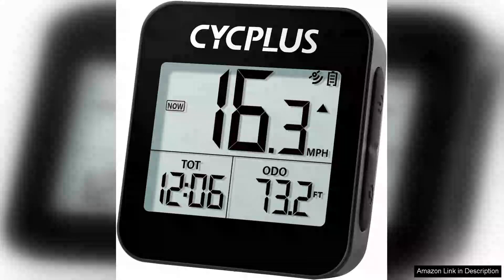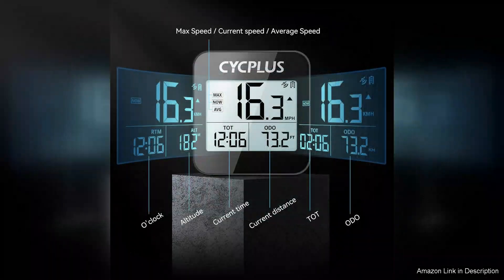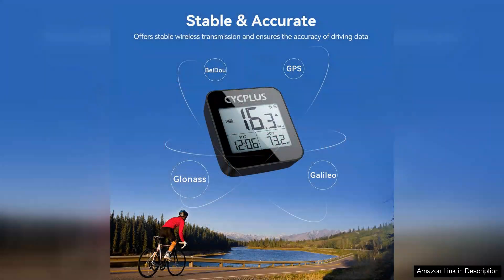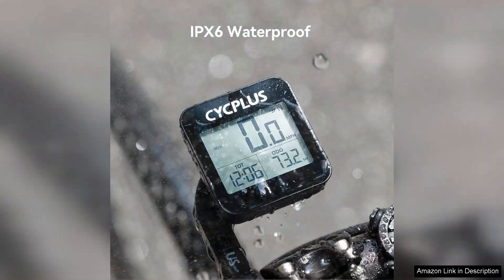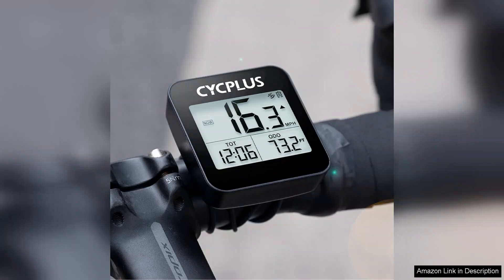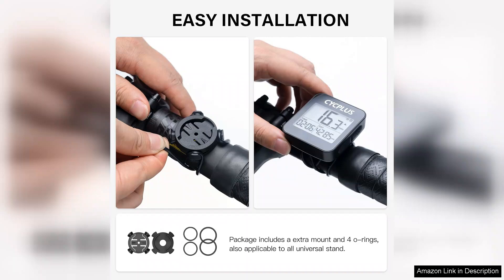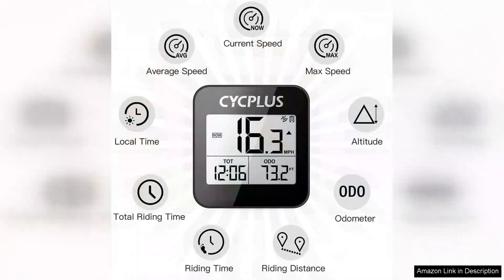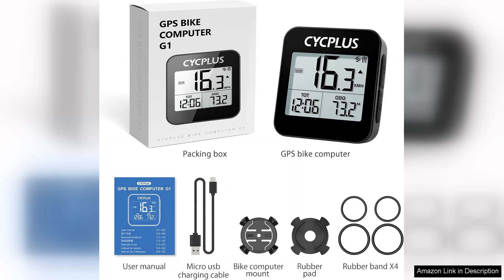CYCPLUS GPS Bike Computer Wireless Cycling Computer with Automatic Backlight Bicycle Review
The CYCPLUS GPS Bike Computer is a remarkable companion for any cycling enthusiast. This wireless cycling computer combines functionality with user-friendly design, making it a must-have for both casual riders and serious cyclists alike.

One of the standout features is its automatic backlight, which ensures visibility in various lighting conditions. Whether you’re riding at dawn or under the stars, the display is easy to read, providing essential information at a glance. The large, clear screen shows speed, distance, average speed, and even the time, keeping you informed throughout your ride.

The GPS accuracy is impressive, allowing for real-time tracking of your route and performance metrics. It syncs seamlessly with your smartphone, enabling you to download your ride data and analyze statistics over time. This feature is particularly beneficial for those looking to improve their cycling performance or simply keep a log of their adventures.

Installation is a breeze; the CYCPLUS GPS Bike Computer comes with all necessary mounting hardware, and its wireless technology minimizes clutter. The sleek design integrates well with any bike, adding a modern touch without being obtrusive.

Battery life is commendable, lasting multiple rides on a single charge, which means you won't have to worry about it dying mid-excursion. The device is durable and weather-resistant, designed to withstand the rigors of outdoor riding.

On the downside, some users may find the initial setup slightly challenging, especially if they are not tech-savvy. However, once configured, it operates flawlessly.

Overall, the CYCPLUS GPS Bike Computer is an excellent investment for cyclists seeking a reliable, feature-rich device. It enhances the biking experience by providing essential data while being easy to use and install. Whether for training, leisure, or adventure, this bike computer is sure to elevate your rides. Highly recommended!